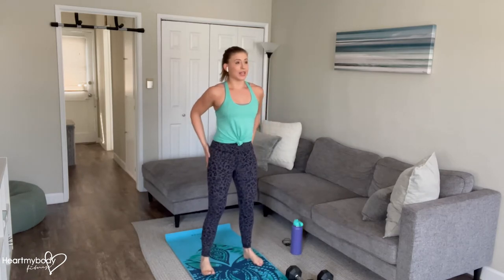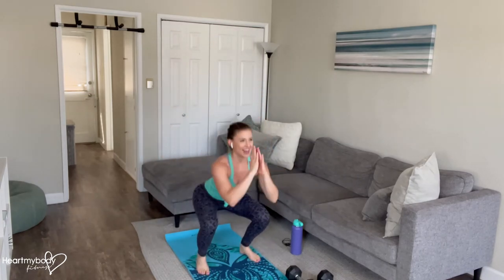How to do a Squat Jump